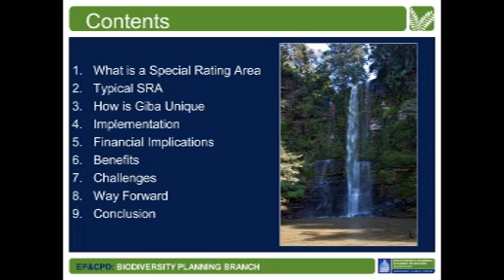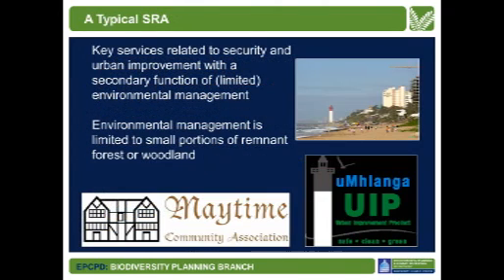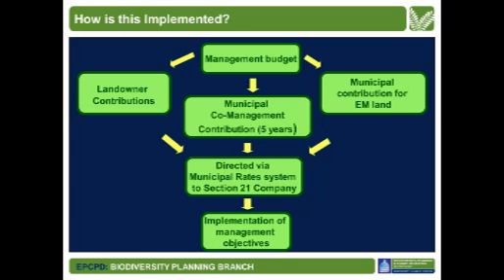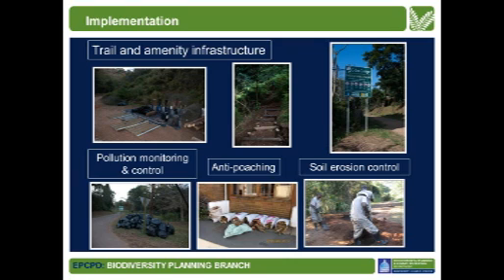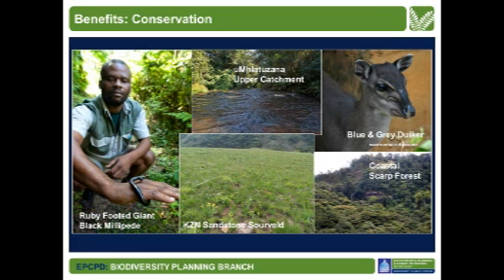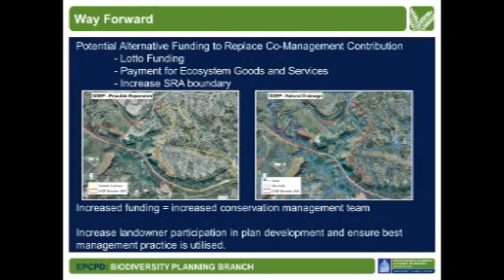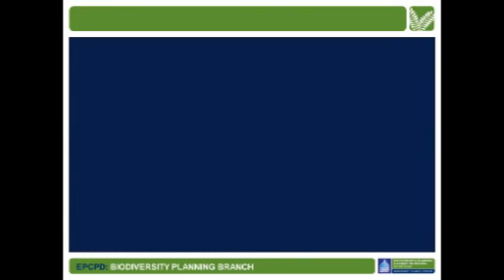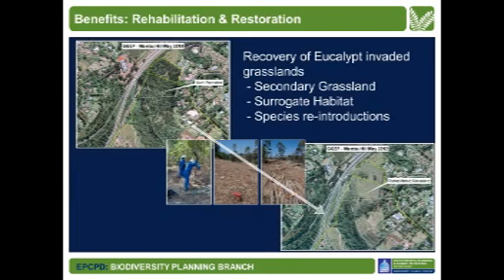D2S9L4 Lyle Ground Giba Gorge Environmental Precinct: special rating area 4 env. cons. mang.